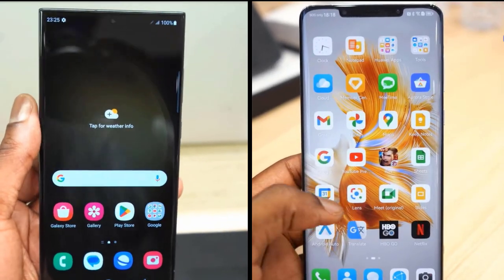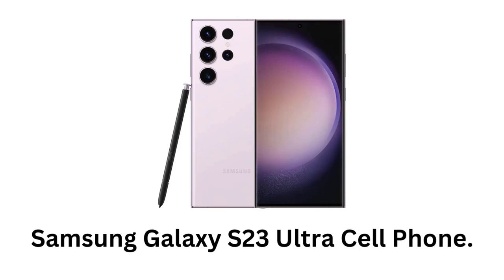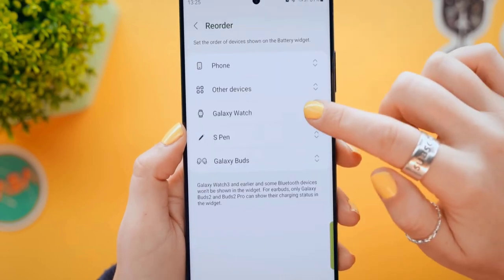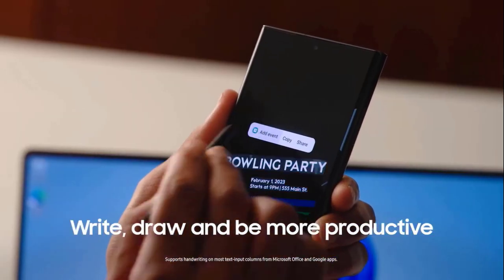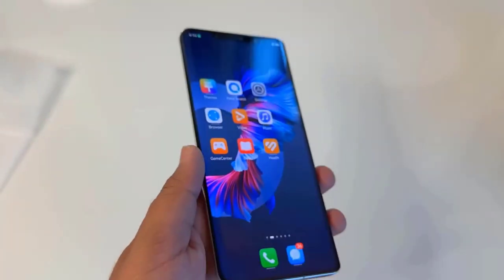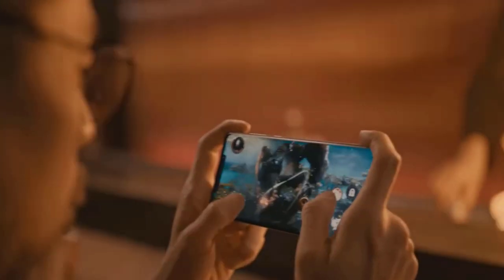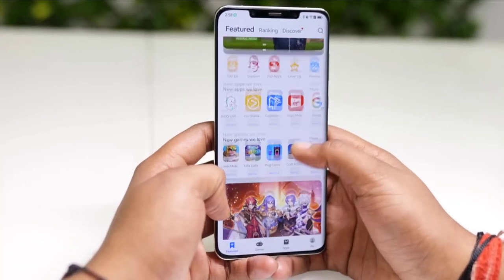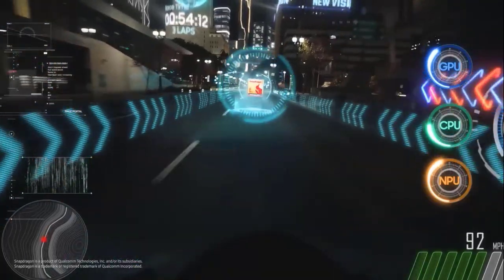HUAWEI Mate 50 Pro VS SAMSUNG Galaxy S23 Ultra - Who Is The Winner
HUAWEI Mate 50 Pro VS SAMSUNG Galaxy S23 Ultra